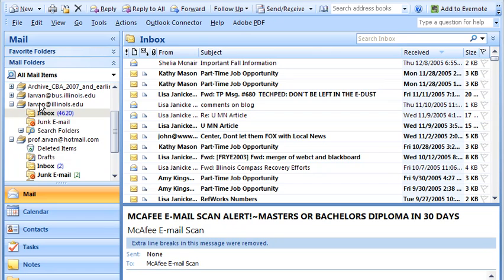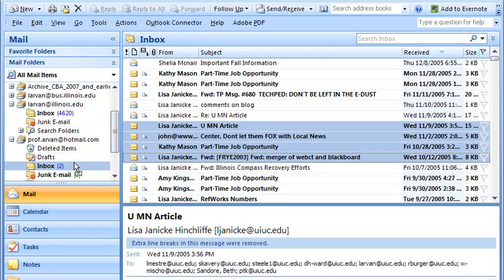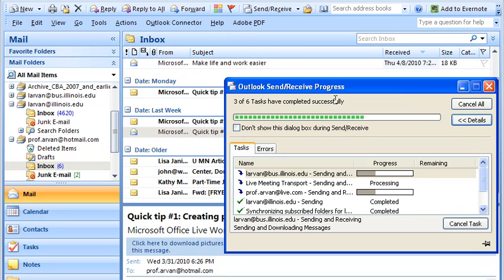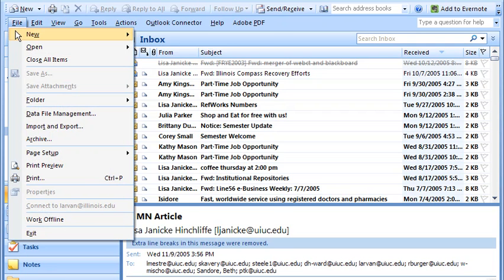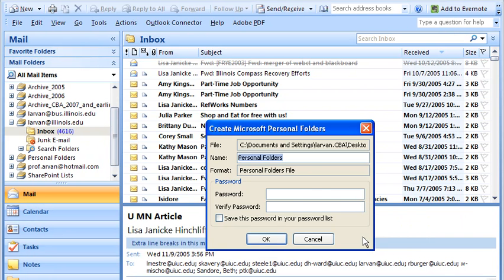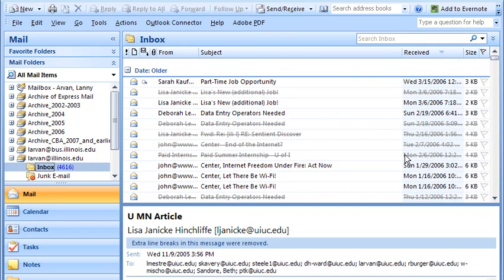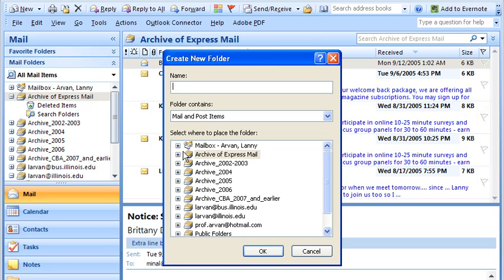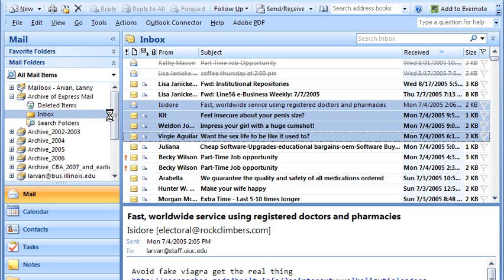Moving_Messages_between_Accounts.mp4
A demo of how to move email from one account to another or to an archive that resides on your computer.